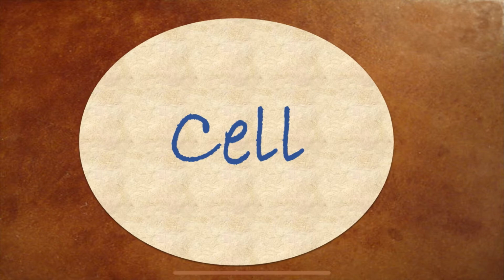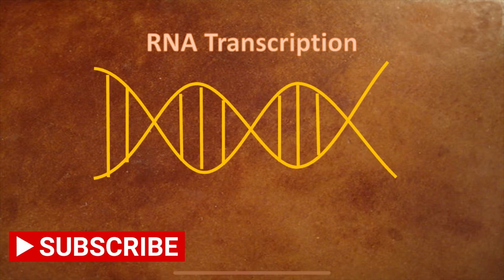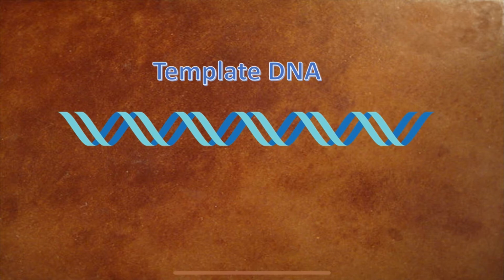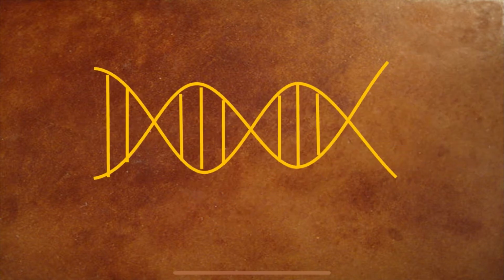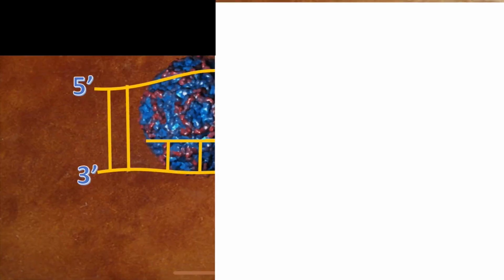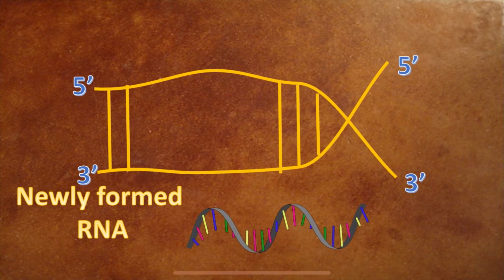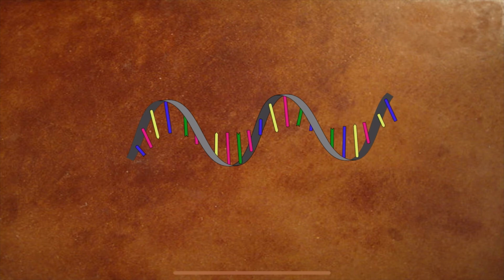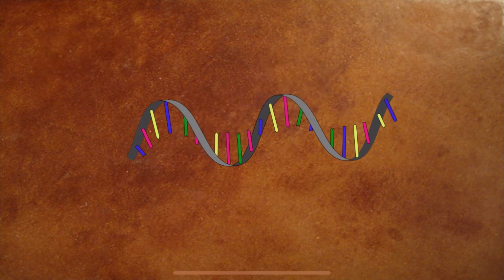RNA Transcription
In this video learn about the stepwise process of RNA Transcription with animated mechanism.

Transcription is the process by which the information in a strand of DNA is copied into a new molecule of messenger RNA (mRNA). The newly formed mRNA copies of the gene then serve as blueprints for protein synthesis during the process of translation.

For 'Difference between 🧬DNA and 🧬RNA, DNA vs RNA Part 1, DNA and RNA structure and function, DNA vs RNA class 12' click: